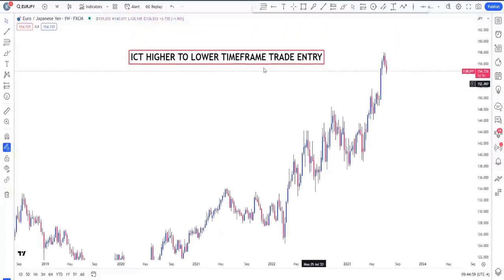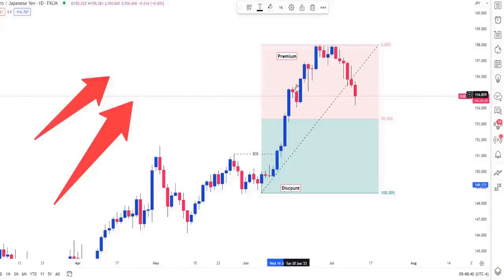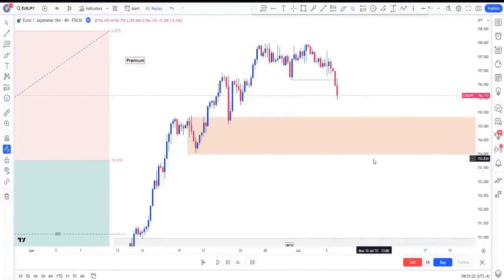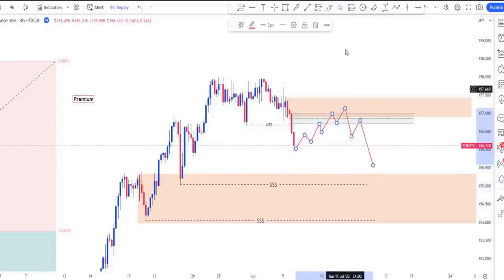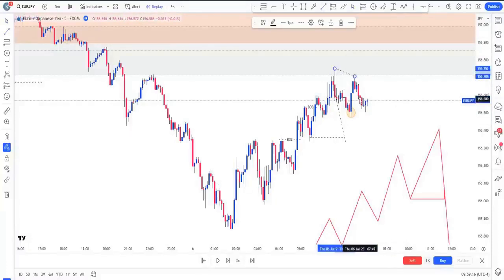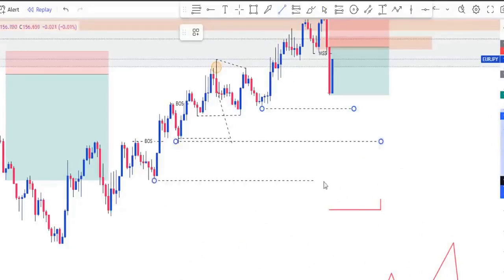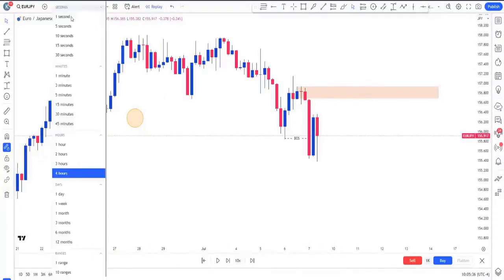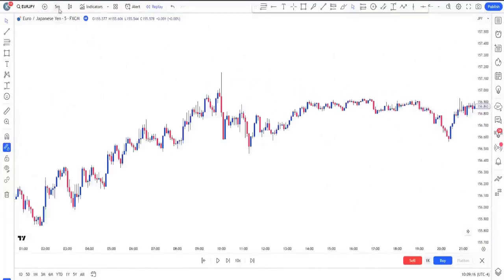The Best ICT Higher To Lower Timeframe Trade Entry Concept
more trading signals send start to @zimpotrading_bot

Welcome to zimpot TV channel dedicated to all things Forex! Join us for our exciting live trading sessions where we bring Forex to life! From Forex Day Trading to Live Forex Scalping USoil, Xauusd, gold, us30, & gbpjpy, our experienced trader zimpot TV will guide you through the ups and downs of the Forex market in real-time. Don't miss out on our exclusive tips and strategies as we navigate the fast-paced world of Forex Live Trading.